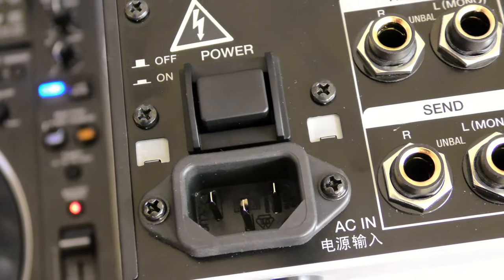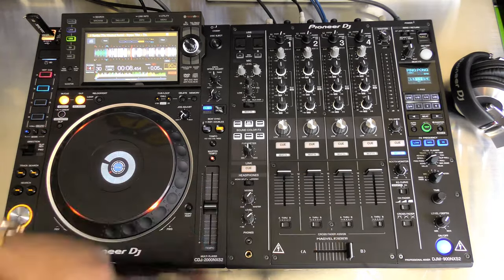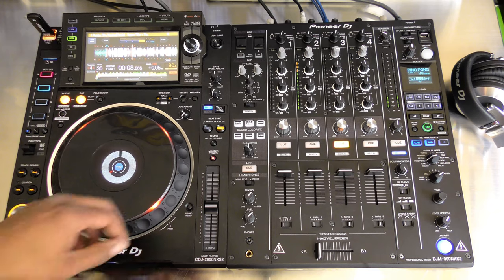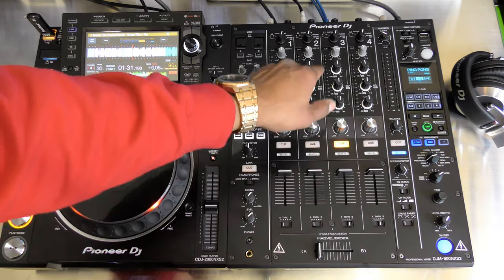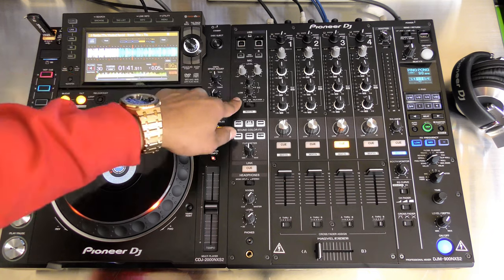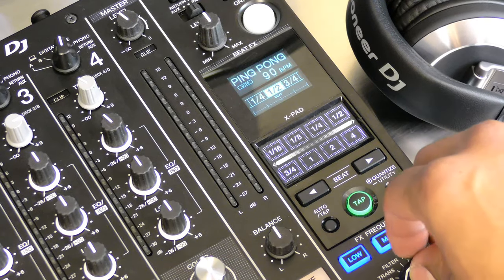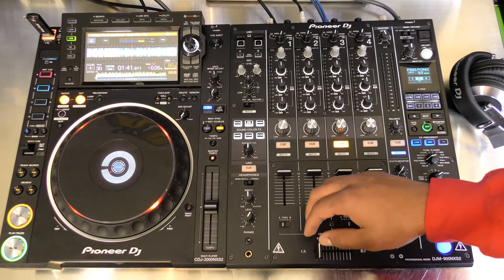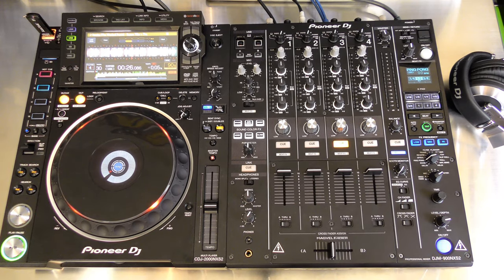Pioneer DJM-900NXS2 DJ Mixer Review